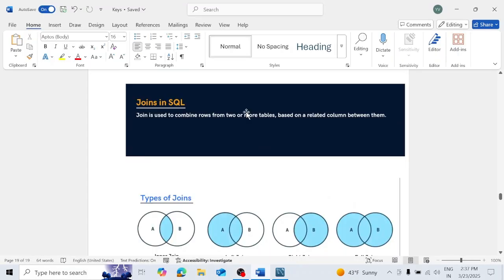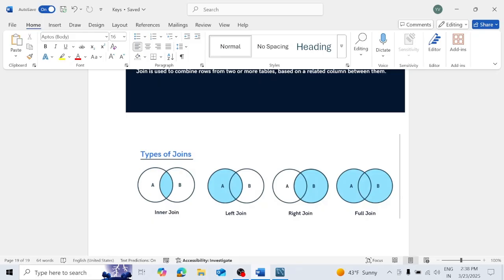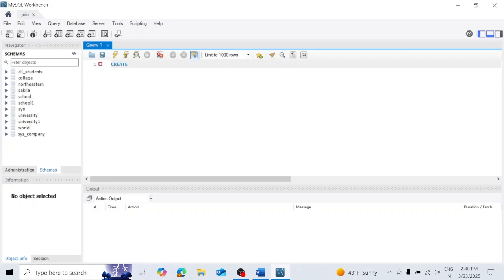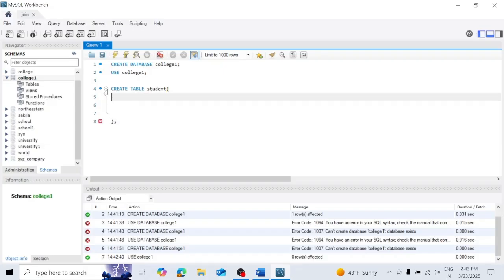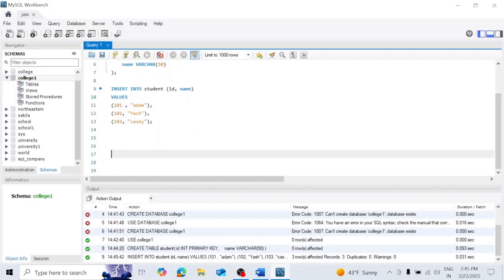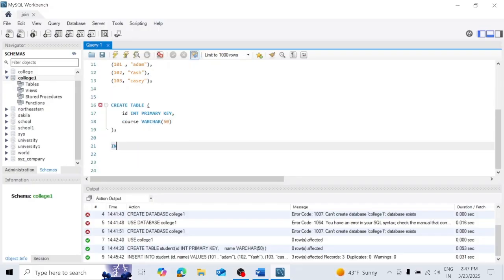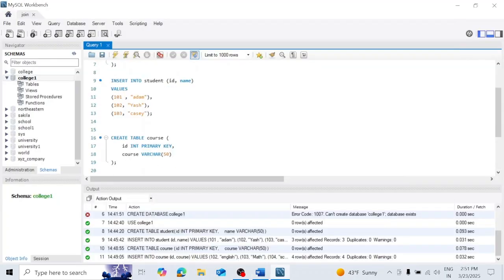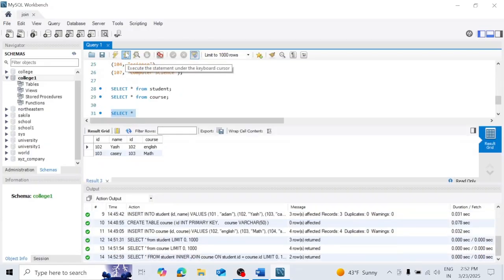MySQL JOINs: Understanding Joins & INNER JOIN Syntax Explained 🔗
Welcome to the twenty-second video in our Mastering SQL & MySQL playlist! 🚀 In this tutorial, we’ll explore the concept of joins in MySQL, focusing on INNER JOIN, one of the most commonly used types of joins. You'll learn how to combine data from multiple tables and understand the syntax for creating efficient queries using joins.

🔹 Topics Covered:
✅ What is a JOIN in MySQL?
✅ Understanding the different types of joins (INNER, LEFT, RIGHT, FULL)
✅ Syntax and structure of the INNER JOIN
✅ How to use INNER JOIN to combine rows from two or more tables based on a condition
✅ Practical examples of INNER JOIN with real-world tables

📌 By the end of this video, you'll be able to confidently use INNER JOIN to retrieve data from multiple related tables and understand how joins work in MySQL.